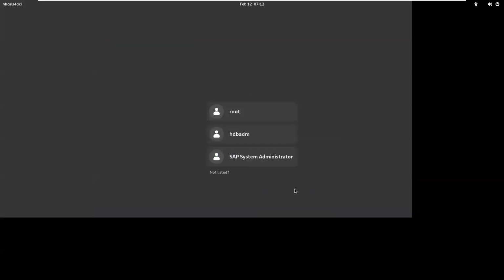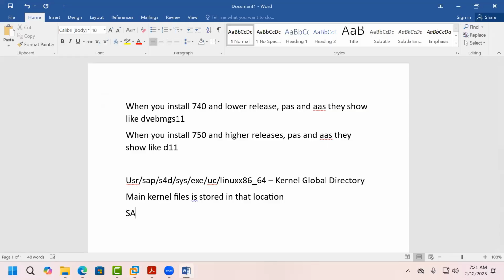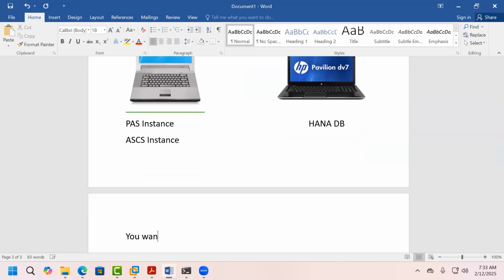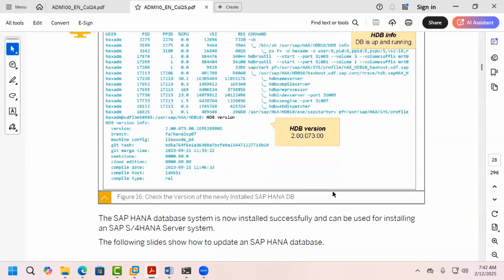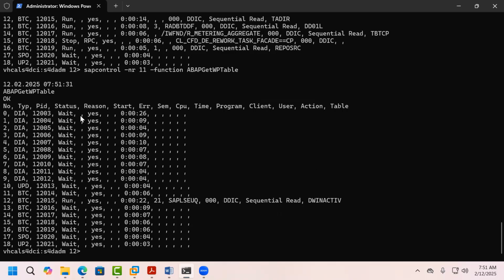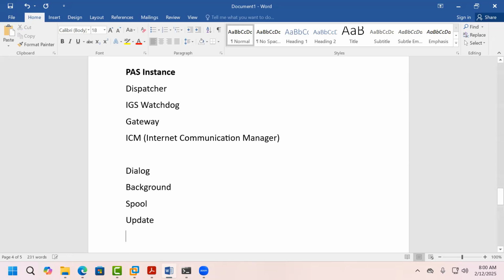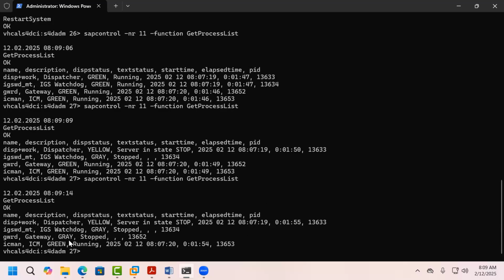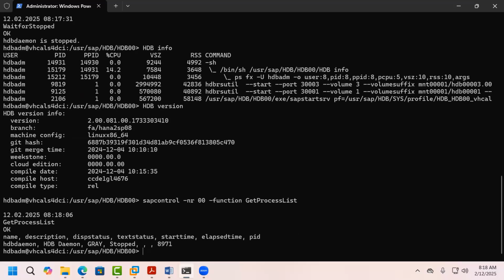Starting and Stopping SAP S/4HANA Server 2023 ABAP System